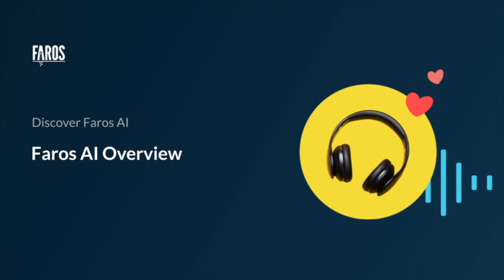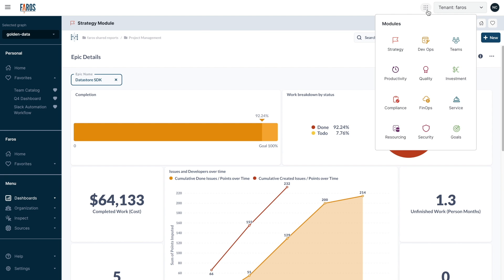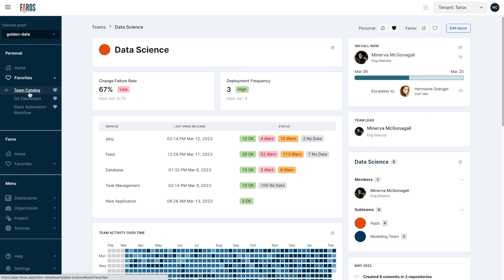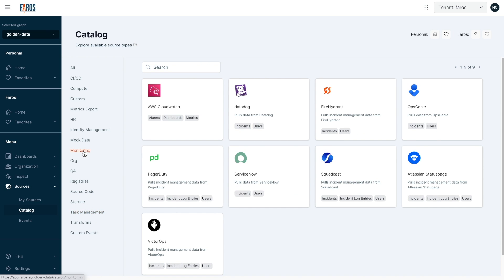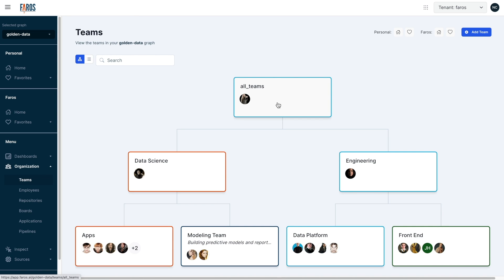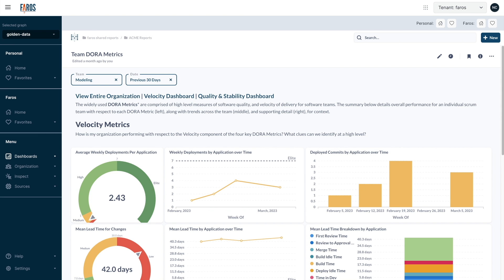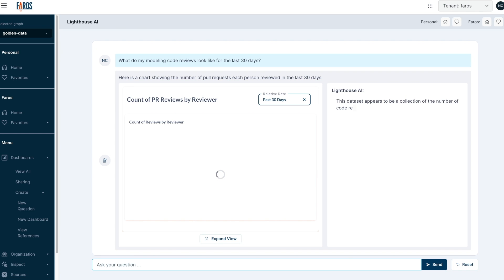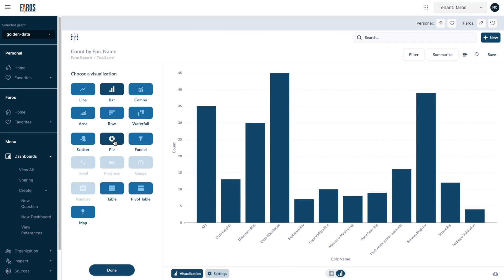Faros AI Quick Overview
Faros AI is the Data Platform for all of your Engineering Operations. Learn more in this quick video under 2 mins. To see it in action yourself, feel free to try it now